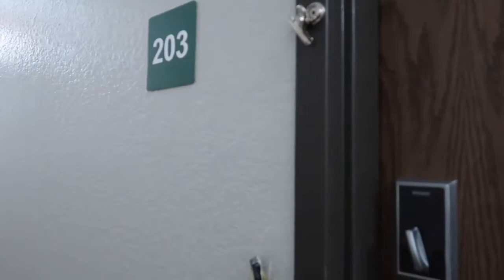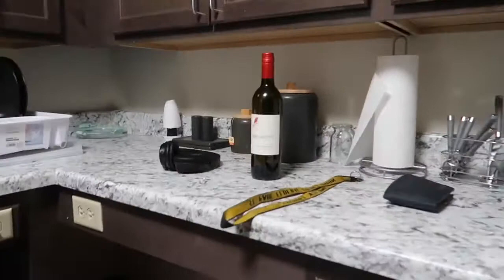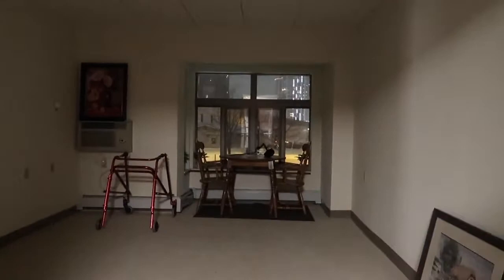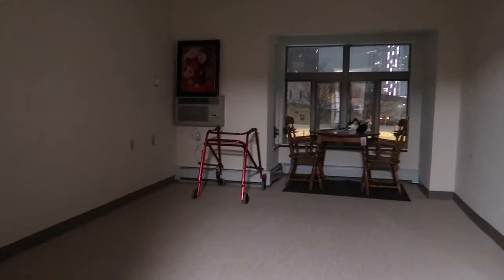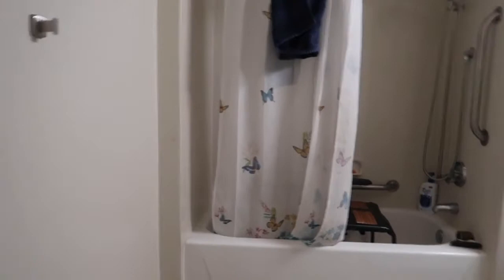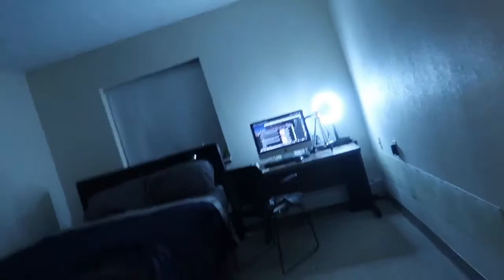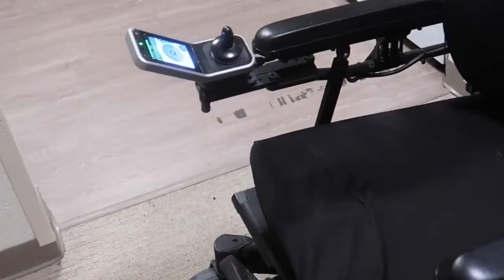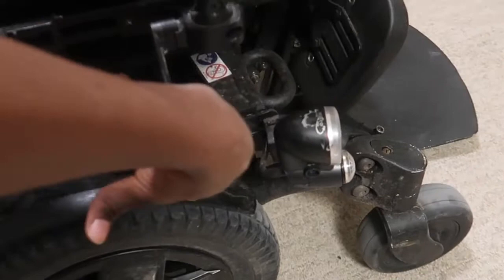My New Apartment |Cerebral palsy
I Moved out of my room back in August into my own Apartment.

Chill
LiQWYD